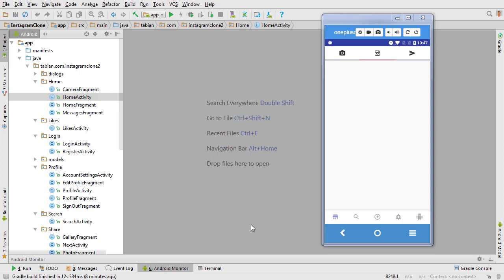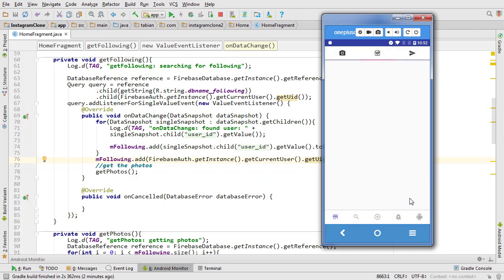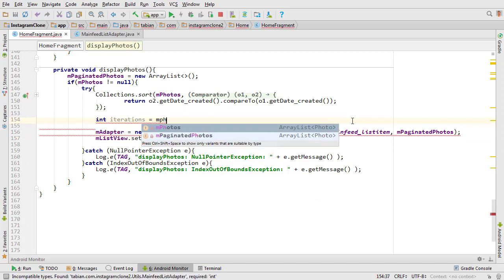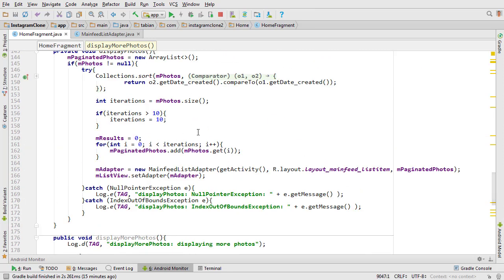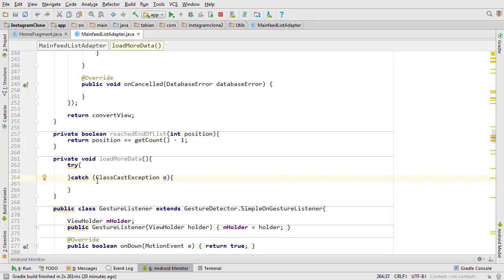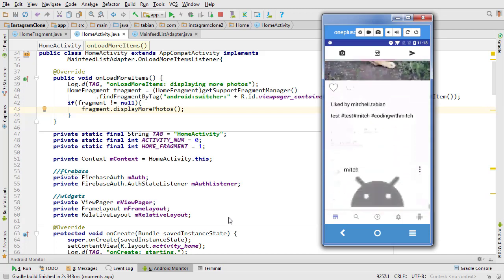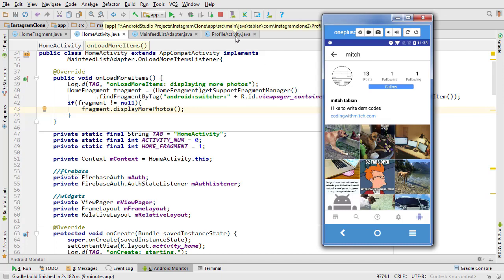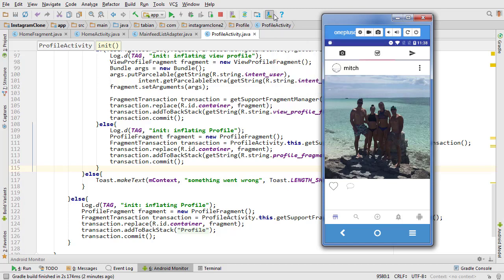ListView Pagination and Bug Fixes (Part 94) - [Build an Instagram Clone]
In this video we add pagination to the main feed list of photos so the app doesn't become slow. I also fix a bunch of bugs I found.